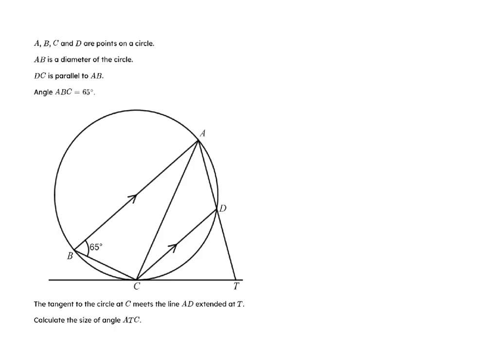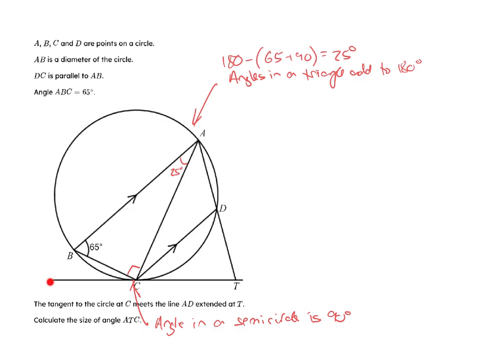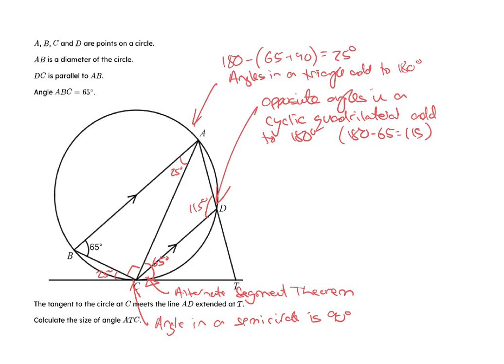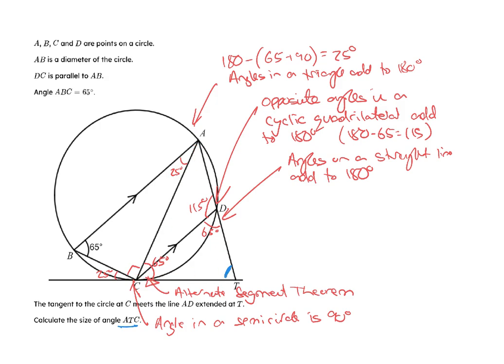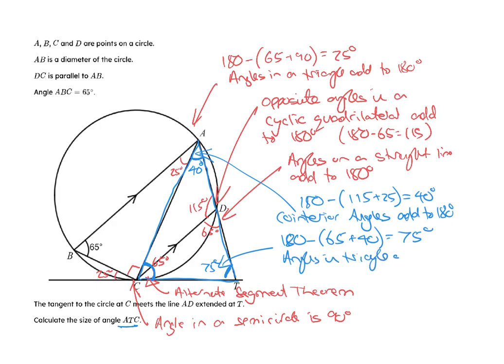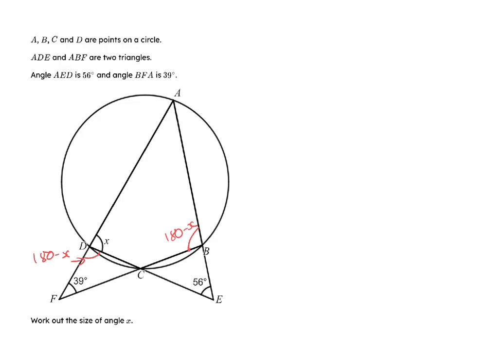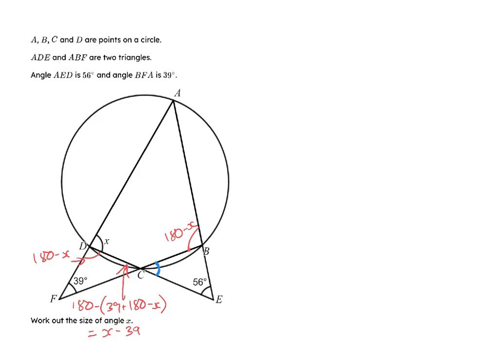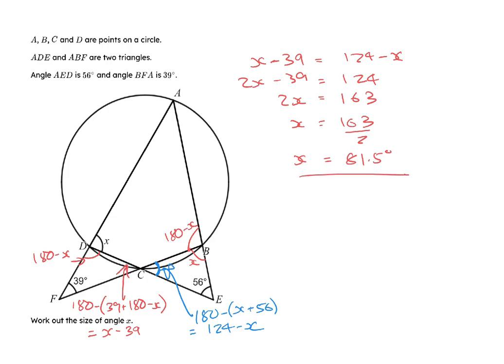Circle Theorem Exam Questions (part 2)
Circle Theorem questions for GCSE and IGCSE.
Tangents, Parallel Lines, Alternate Segment Theorem